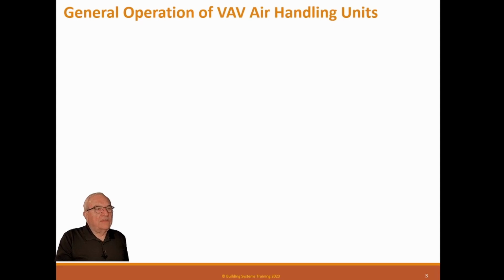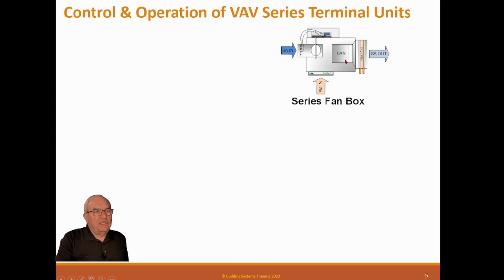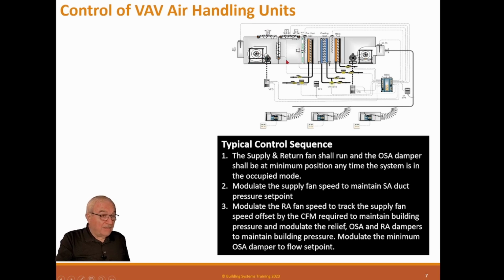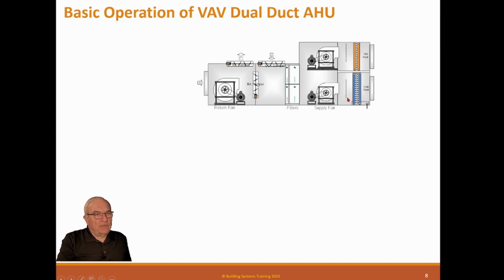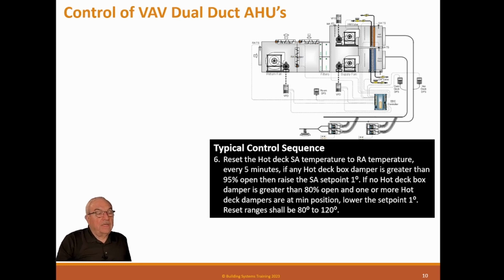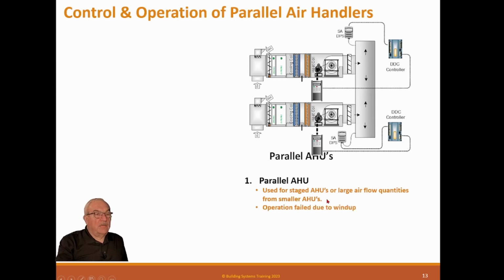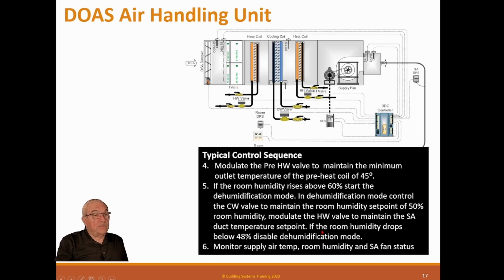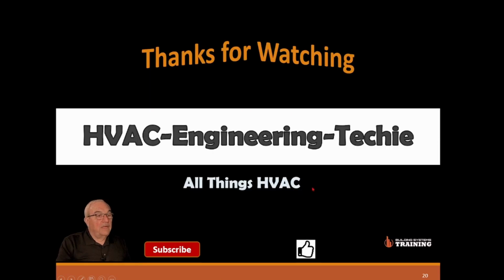HVAC VAV AHU & OSA Systems, includes system, controls and sequence review - Training Session S-9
HVAC Technician video on VAV AHU systems, Reviews VAV box type and functions for VAV Boxes, Series Boxes and Parallel Boxes. Also Reviews VAV MAU, DOAS, ERU, and ERU AHU units and systems. Basic control systems and sequences are also reviewed. This training module is intended for HVAC technicians, TAB Technicians, Control Programmers and Operation Technicians to introduce them to how VAV AHU systems work and are programmed. This video should be viewed after HVAC AHU & FCU Basics.